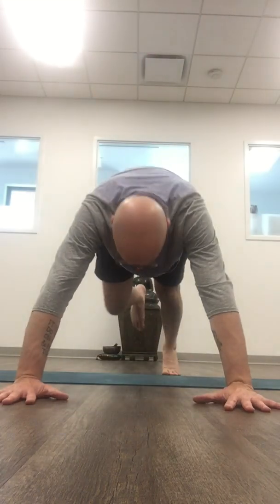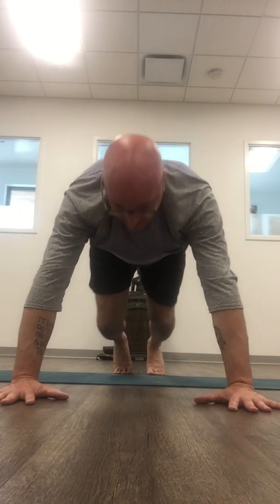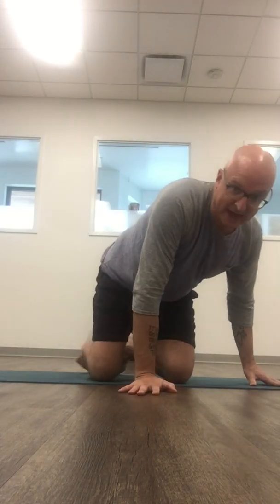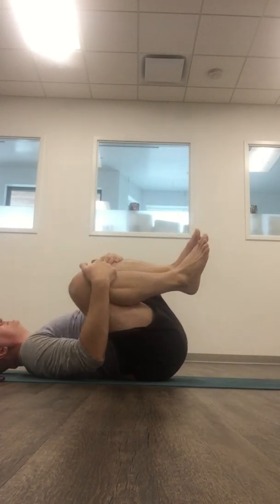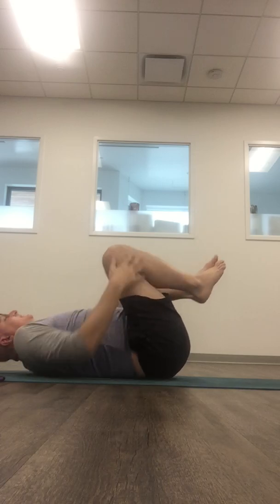Cheers to the Weekend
Great job, we'll go in to the weekend with a chill Yin practice!